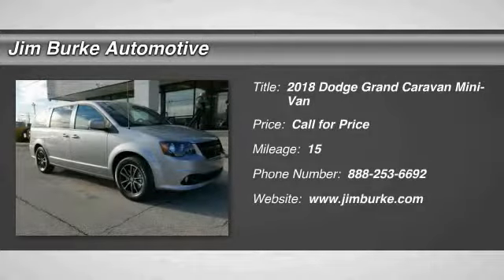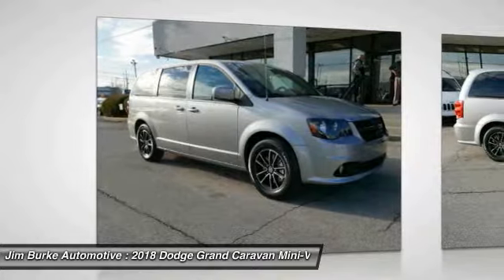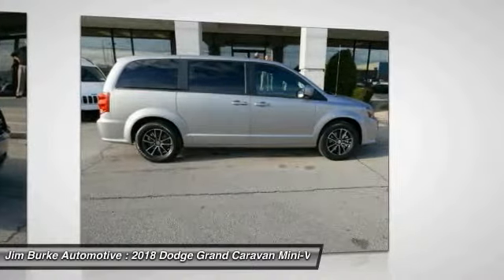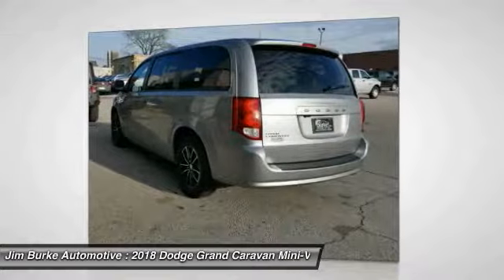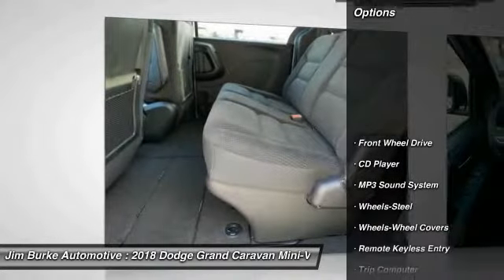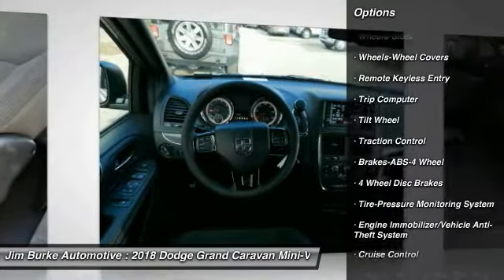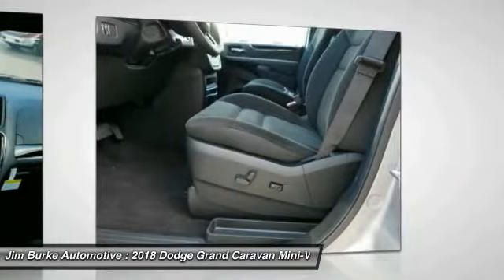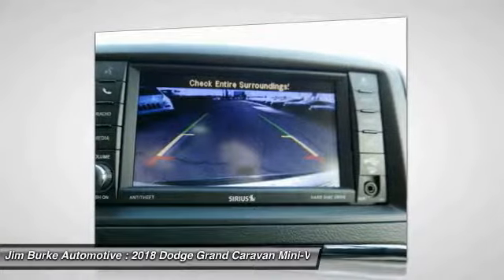2018 Dodge Grand Caravan Birmingham AL DT18123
2018 Dodge Grand Caravan

*Steering Wheel Controls* brbrOur vehicles are value priced and move quickly! Be sure to call us to confirm availability and to schedule a hassle free test drive! brbrBACK by popular demand, FREE Oil Changes & Wiper Blades for LIFE!  ALL Customers, parts and labor included!